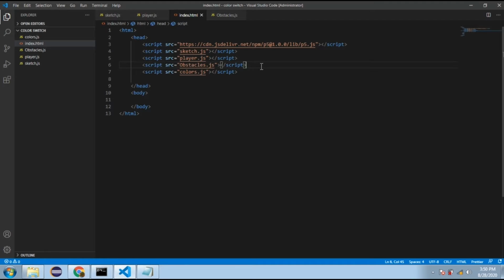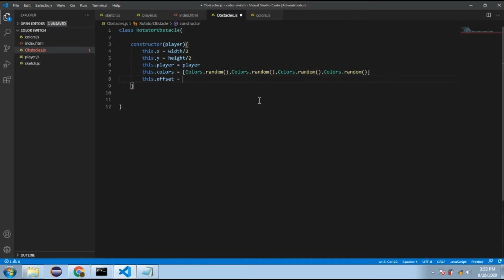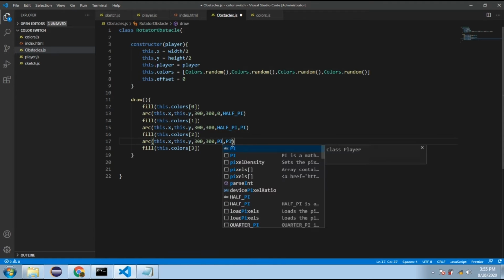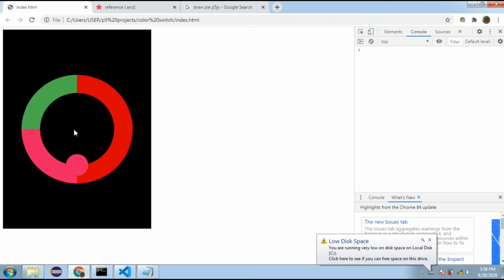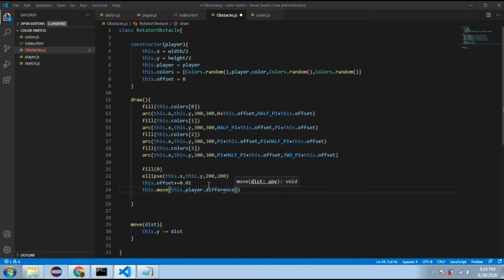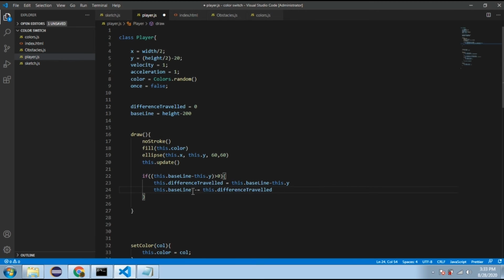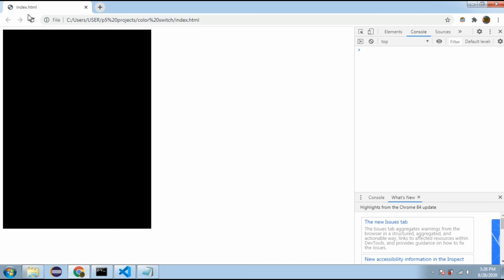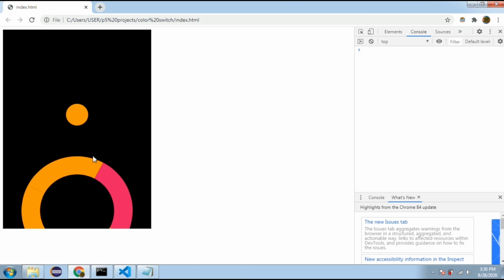Color Switch From Scratch Using Javascript | Creating Rotating Ring | Part 2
Color switch from scratch using javascript creating rotating ring
in this video we create a rotating obstacle for our player to pass by jumping

0:00 - What will we create?
0:14 - Drawing the ring
3:48 - Rotating the ring
4:20 - Moving the ring down
8:16 - What's next?

in this video i create a rotating obstacle, you can create any type of obstacle you can think of for the game but for the simplicity of demonstration i will be creating only one type you are free to explore